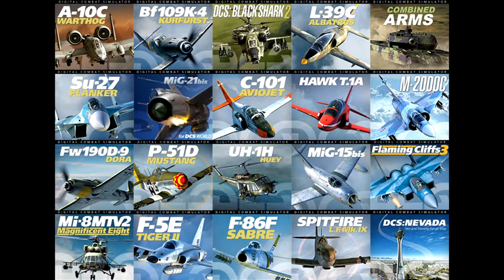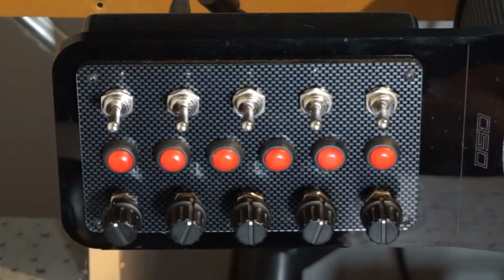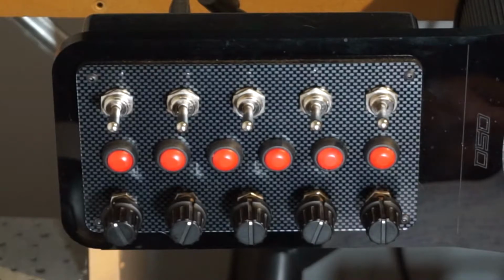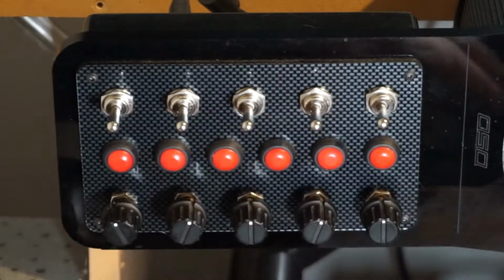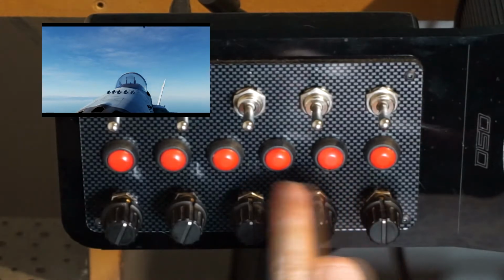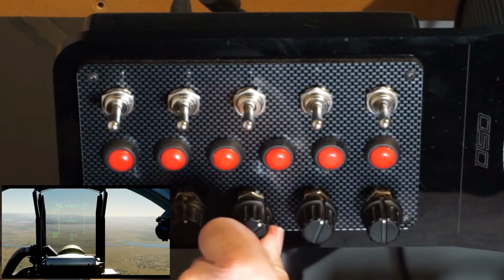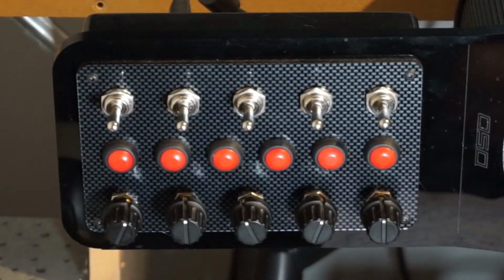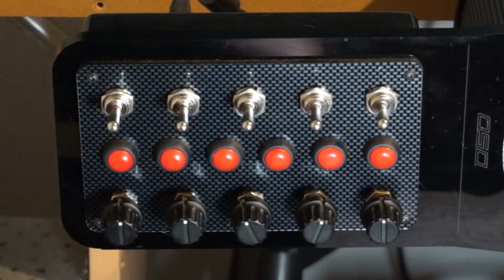Add some COOL to your DCS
How to add a little bit of cool to DCS.

Having a button box is not just useful but adds another level of cool to your game